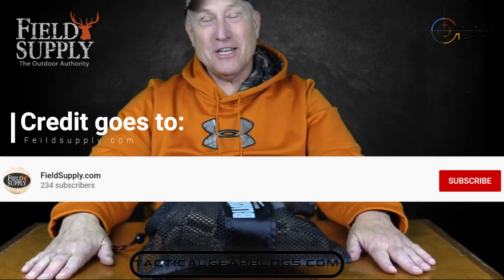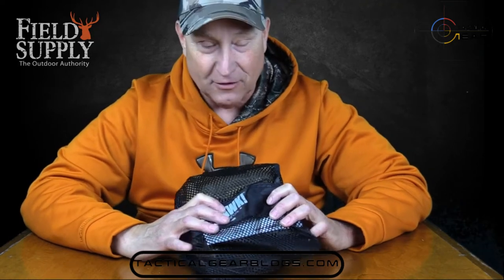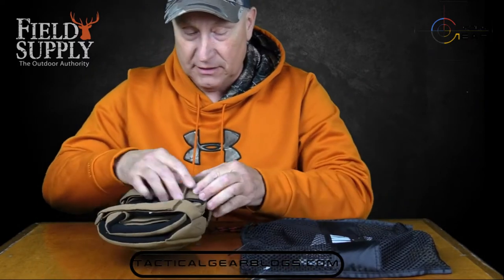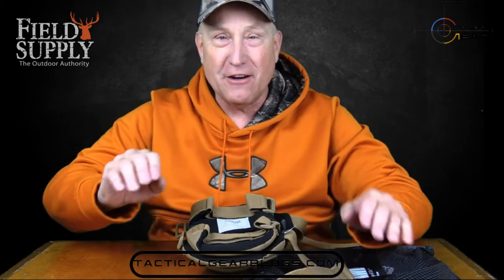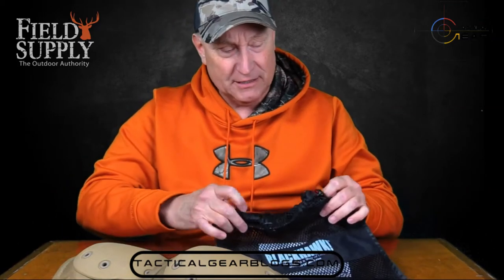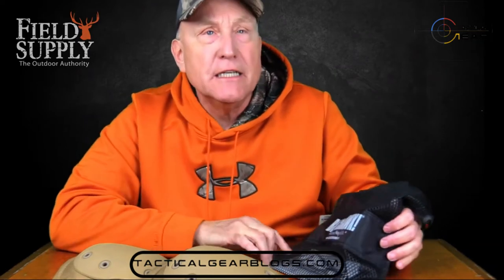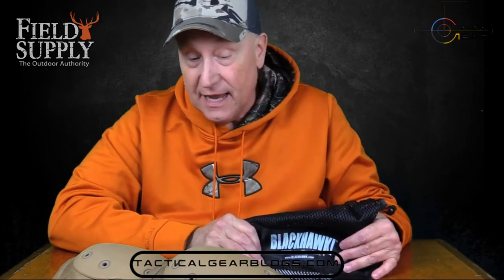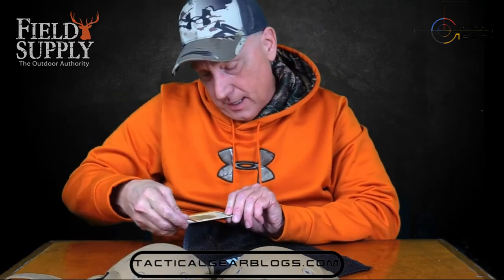Black hawk Advance tactical kneepads Tactical Gear Blogs poduct Review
The lightweight, hardwearing Advanced Tactical Knee Pads V.2 incorporate closed-cell foam padding for shock resistance and little or no moisture retention, while contoured interior ledges prevent pads from slipping downward.

600 denier nylon shell
Injection-molded flex cap design; minimizes the gap between the bottom of cap and nylon carrier
Padded side extension for additional comfort; hook & loop elastic straps keep the pad in place